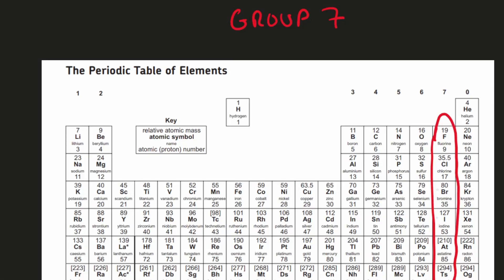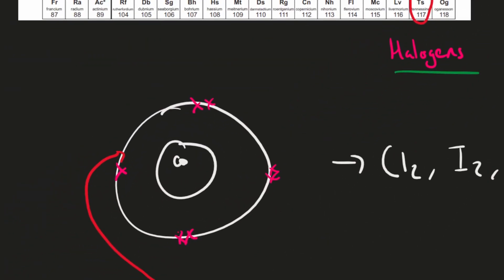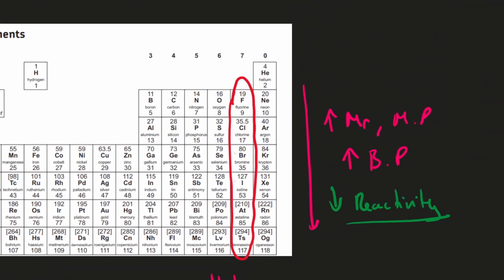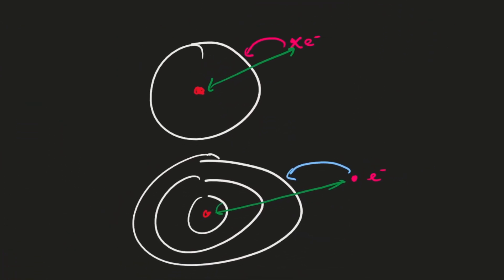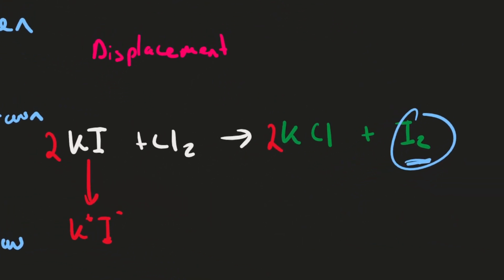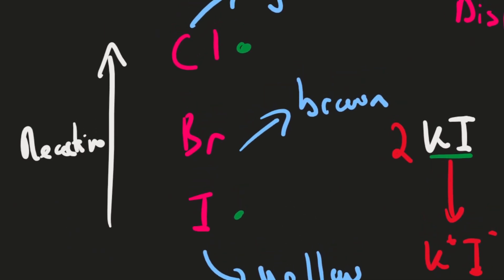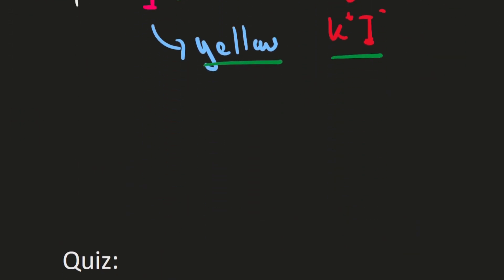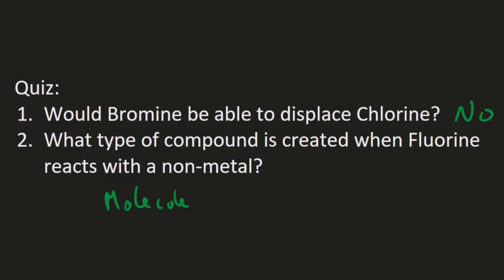Group 7 of the Periodic Table | GCSE Chemistry (AQA)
In this GCSE Science revision video, we cover 'Group 7' of the periodic table, a key component of the AQA GCSE Chemistry specification and exam.

🔬 We cover the trends and atomic structure of the group, including electron structure, reactivity and chemical and physical properties (including melting and boiling points and tendency to form molecules or ionic compounds).

🧪 Including Quiz and examples tailored for GCSE students to help you revise and prepare for your exams.

🌟 Do you have questions or suggestions for future video topics? Feel free to check us out on Tiktok too.

Chemistry Paper 1
Chemistry Paper 2
Hit The Books
HitTheBooks
Outer shell electron
Diatomic molecules
Electrons
Subatomic Particles
Electrical Charges
Relative Charges
Relative Mass
Atomic Mass
Electron Charge
Proton Charge
Neutron Charge
Atomic Structure
Atomic Particles
Charge of Electrons
Charge of Protons
Charge of Neutrons
Elementary Particles
Science Education
Subatomic Particle Properties
Chemistry History
Science Education
AQA GCSE Chemistry
Chemistry History Explained
GCSE Chemistry Revision
Chemistry Experiments
Science Learning
AQA Chemistry Curriculum
AQA GCSE Chemistry Topics
Chemistry Study Guide